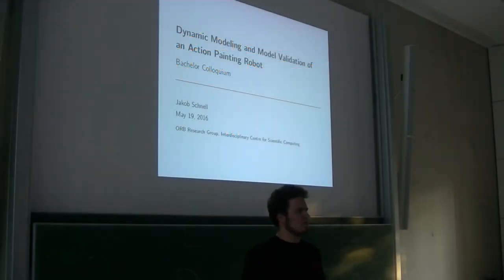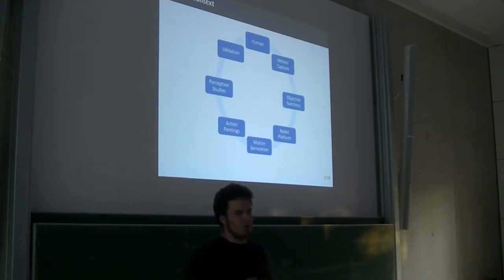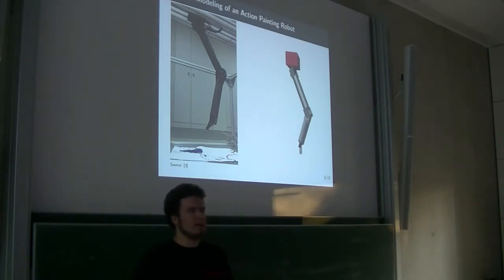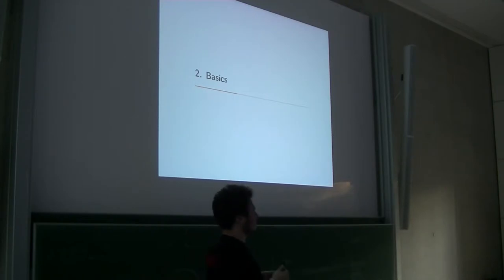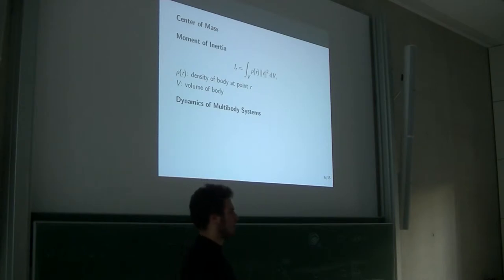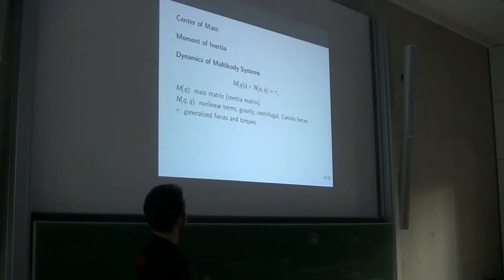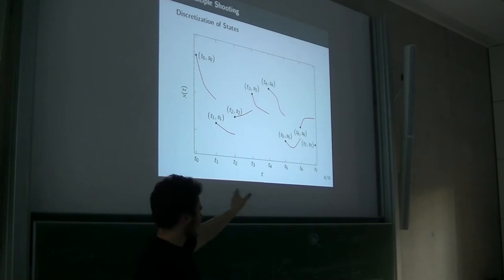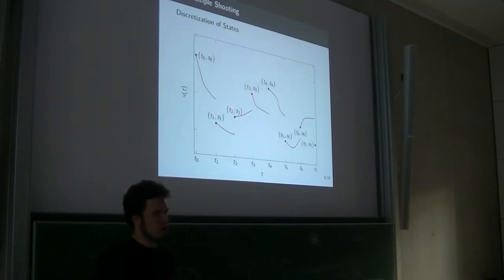[c¼h] Dynamic Modeling and Model Validation of an Action Painting Robot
I'm going to talk about my bachelor thesis which consisted of creating a dynamic model and a visualization of an action painting robot and of validating this model.